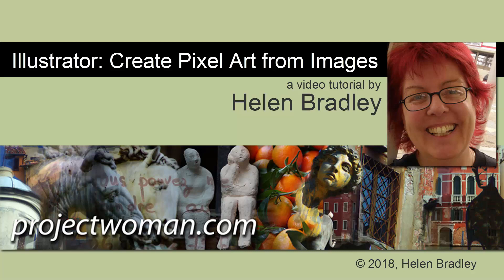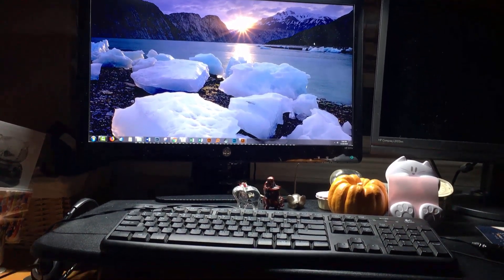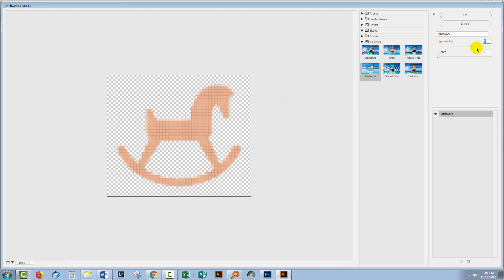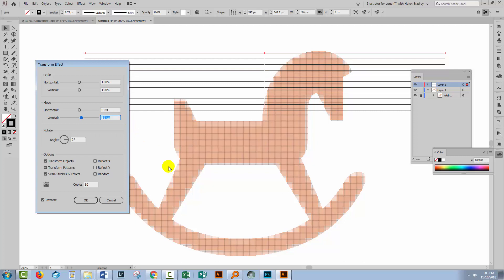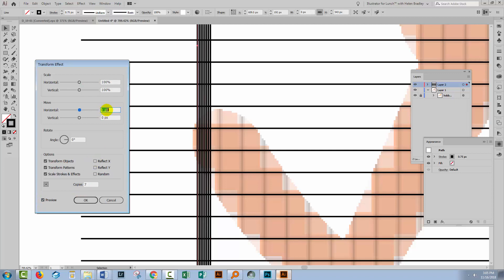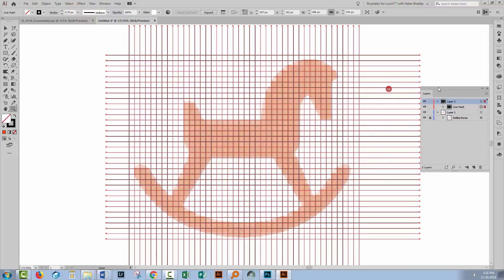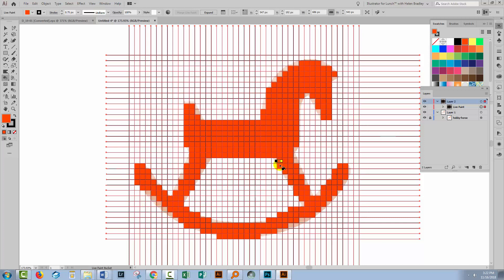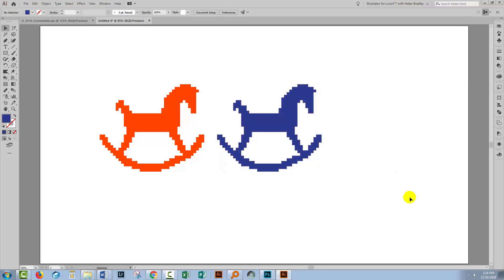Illustrator - Create Pixel art from an image quickly and easily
Learn to create a pixel style element from an image in Illustrator. You will learn a smart workflow for turning any image into pixel art using an Illustrator effect and a custom rendered grid. You will color your art using the Live Paint tool. It's a fun and practical way to create pixel art without having to use the pen tool or draw the shapes manually.

In this video I also review the Benq Screenbar Plus.